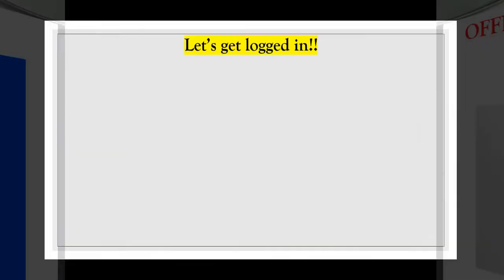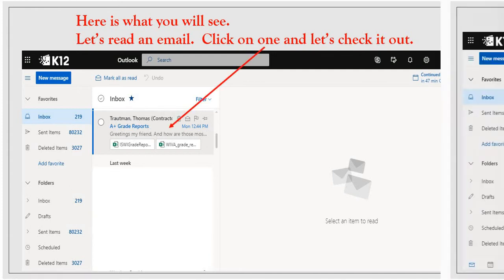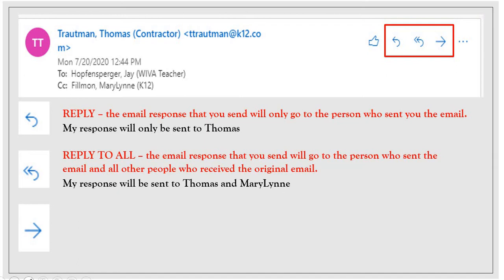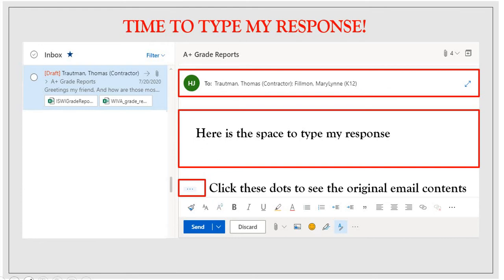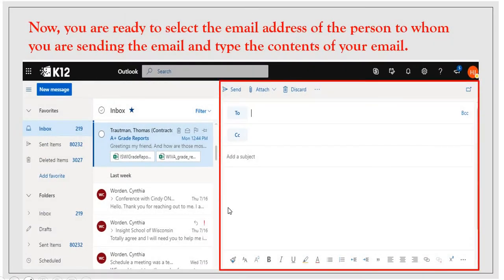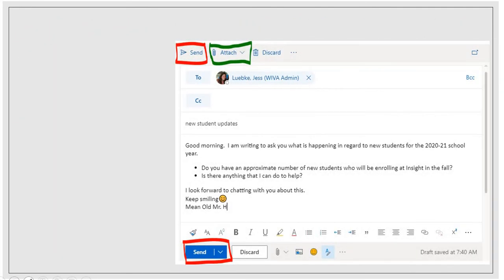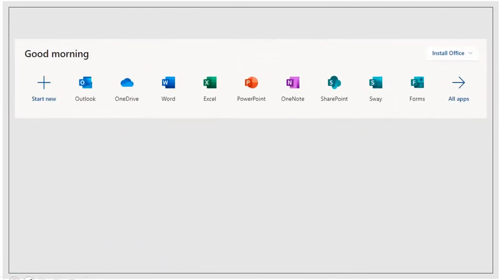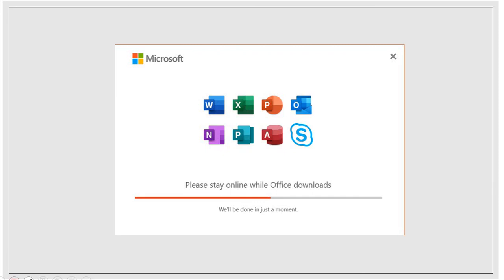EMAIL AND OFFICE 365 VIDEO 2